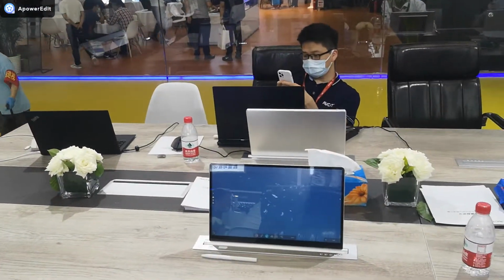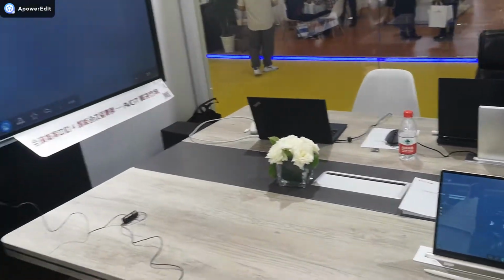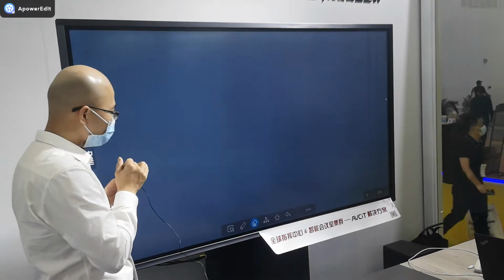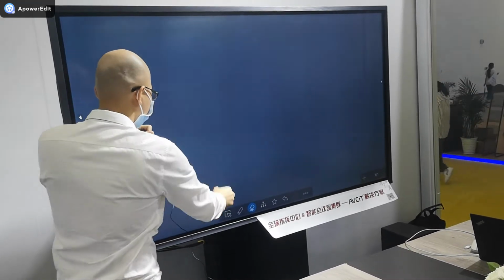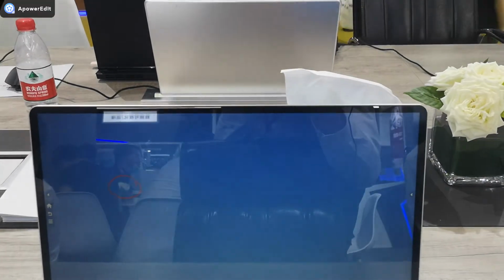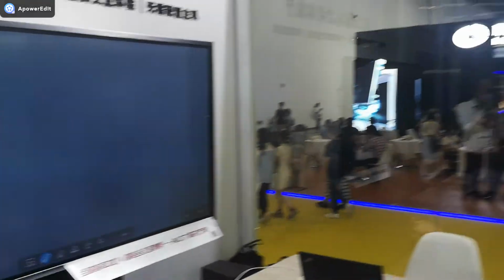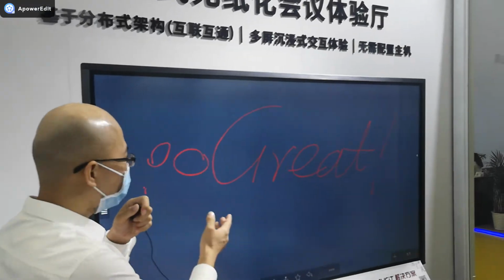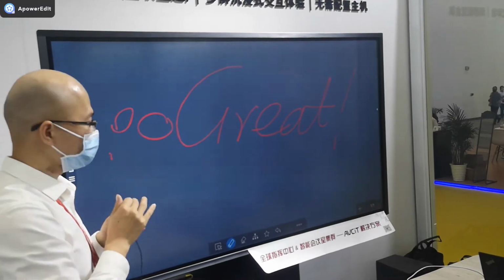Unified and Collaborative Conference Solutions by IP Based KVM for meeting room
It's native to integrate interactive White board and Paperless Conference System with our IP Based KVM system into all-in-one platform, which make operators easier to collaborate with each other among control room, crisis room, board room and meeting room.